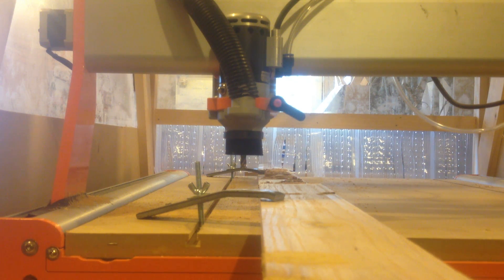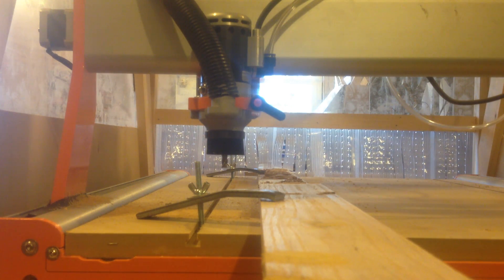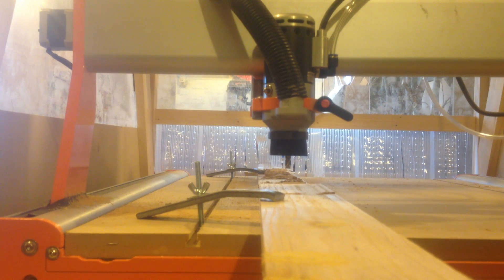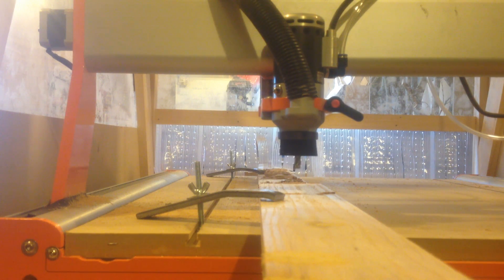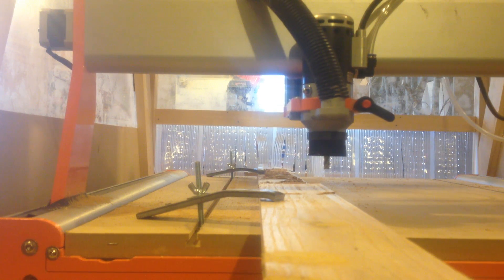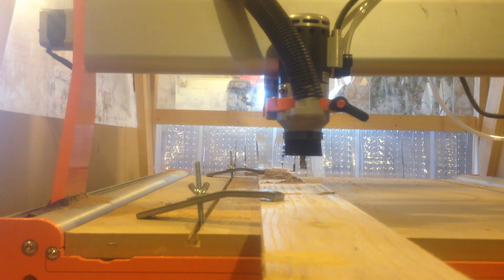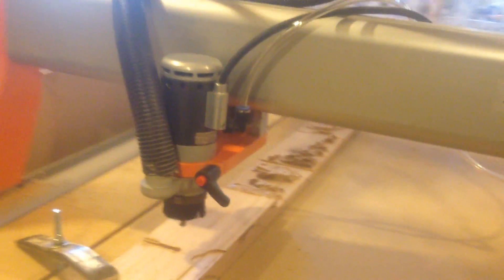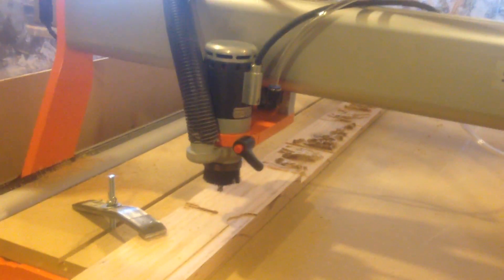Stepcrap X axis problem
For some unknown reason the Stepcrap decided to stop working properly on the X axis which also leads to the Z axis messing up.